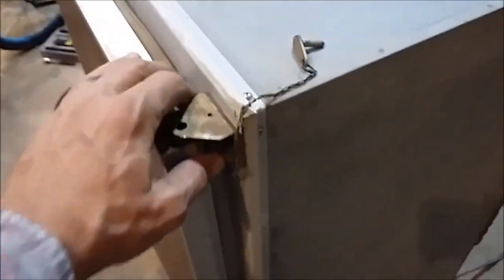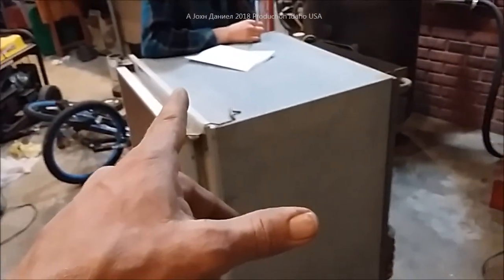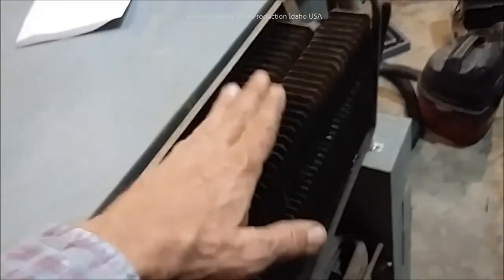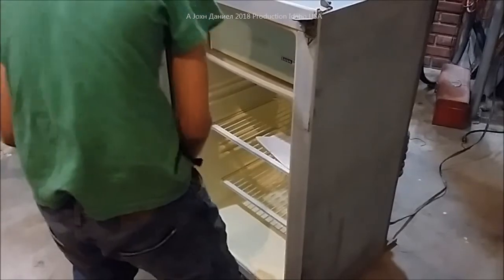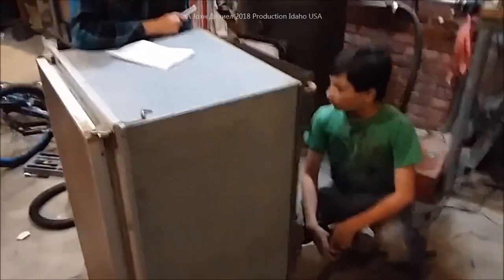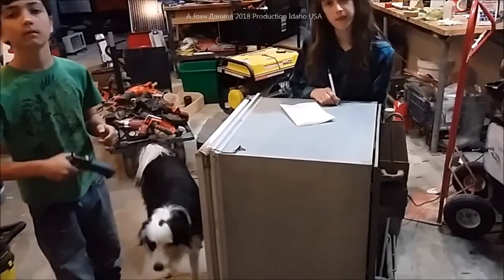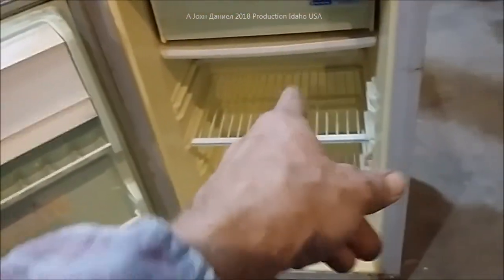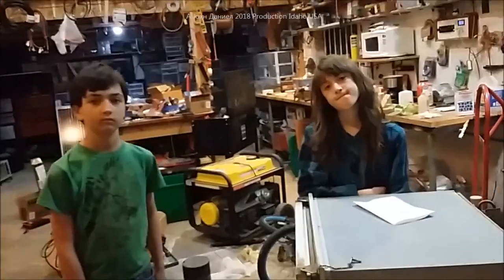RV Gas Electric Refrigerator, best tools listed below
YOU CAN DO refrigerator testing using this infrared temp tester & a great watt meter , they are the way to go. The 50 year old Auto-Mate RV trailer yields another cool result. A working, NICE, Japan made 50 year old refrigerator. Watch how we test it.